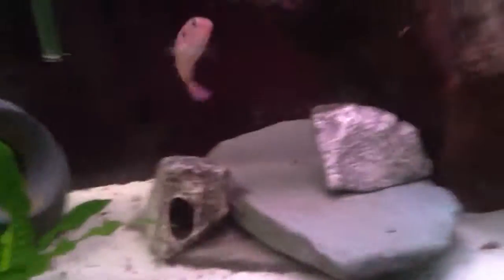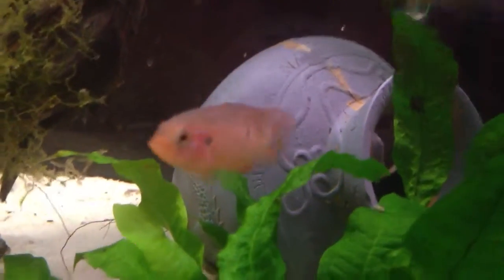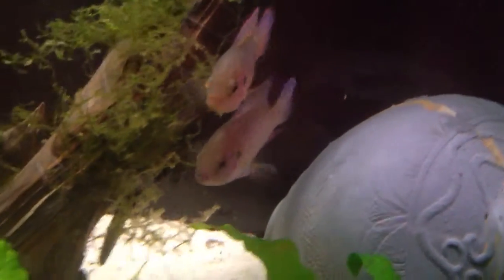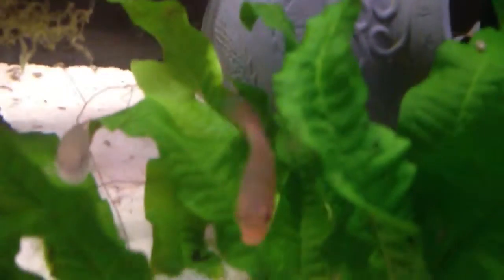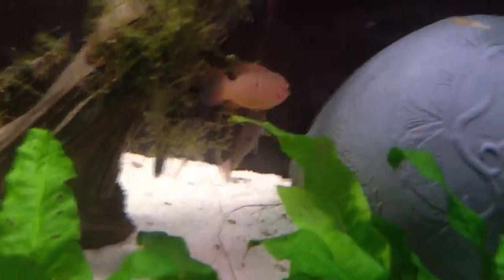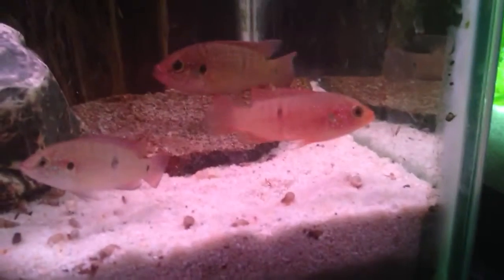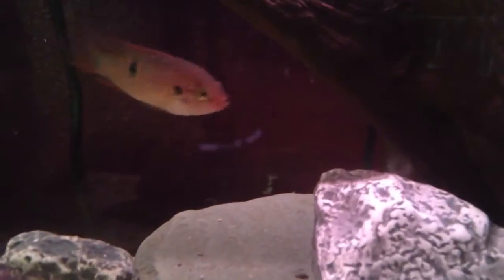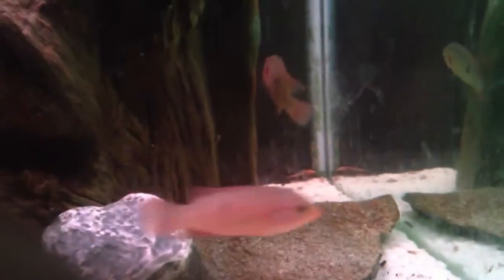Talking about my new(ish) jewel cichlids